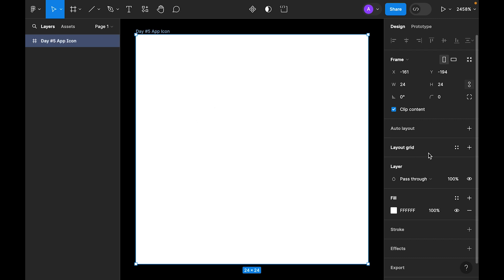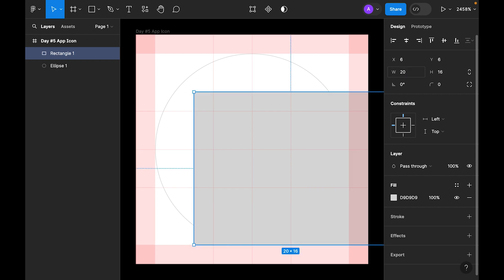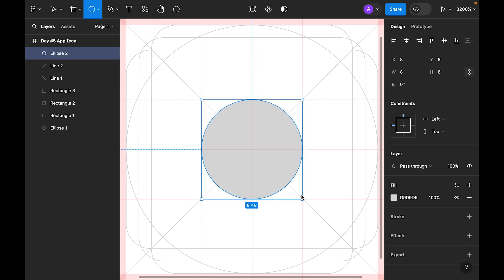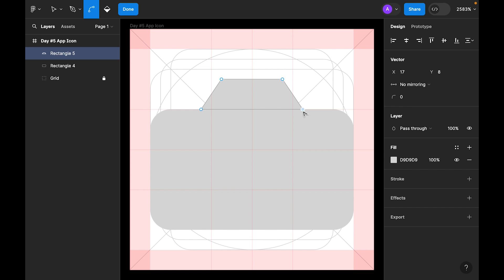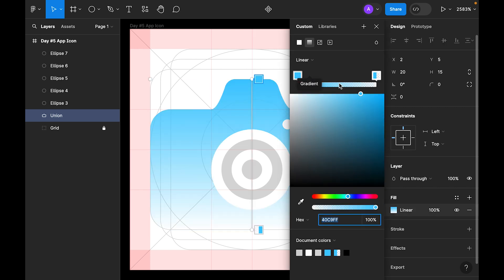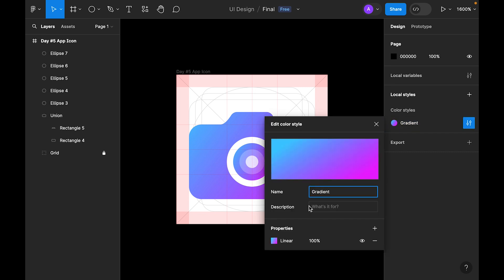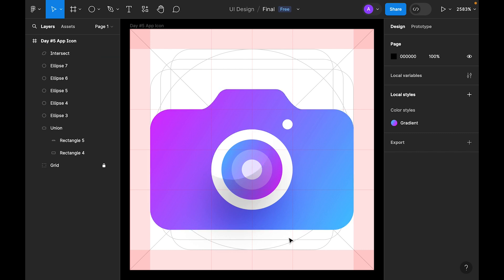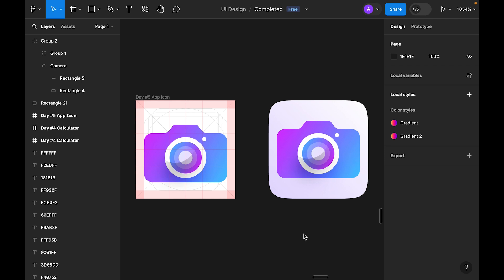Daily UI Design Challenge Day - 05 | App Icon Design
Daily UI Design Challenge for Day 05, Inn this 100 days design challenge we'll design App Icon in figma with grids. I have provided all the details how to add grid layout for app icon design.